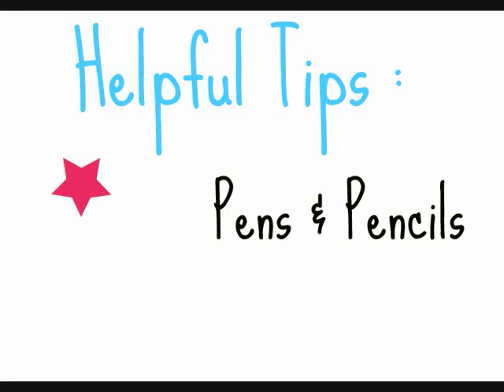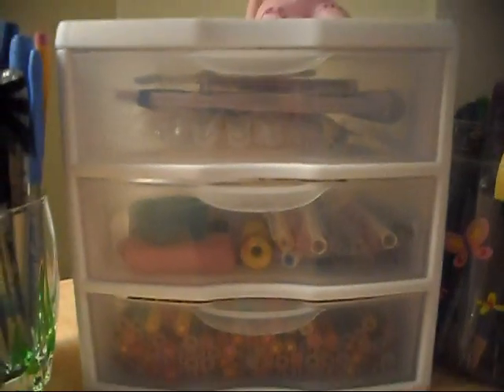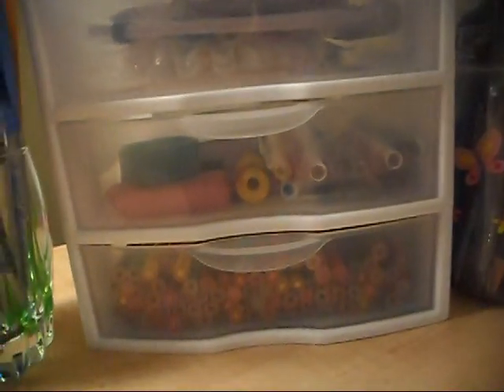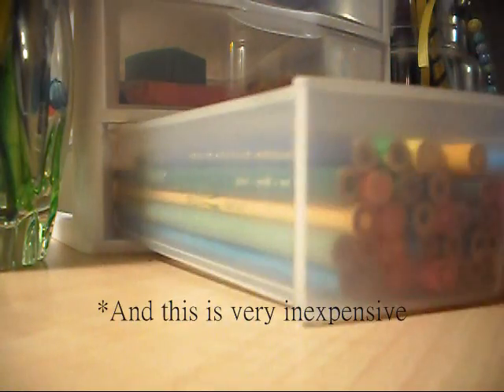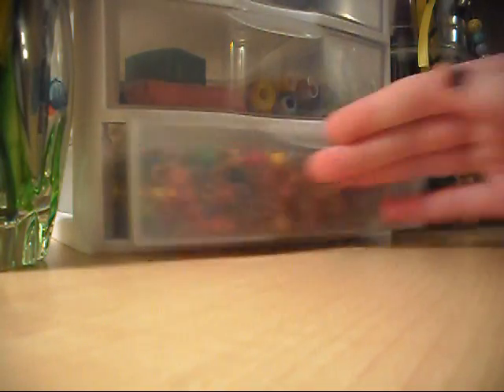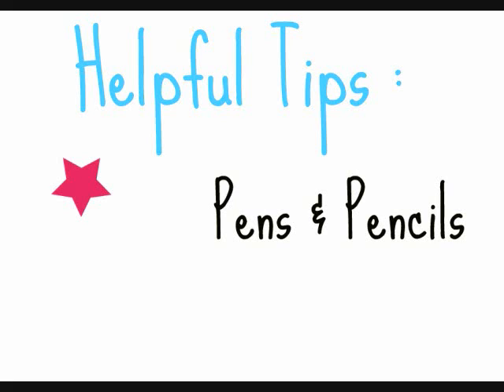Helpful Tips : Pens & Pencils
Have any questions? Leave one down below and iI'll be happy to help(: